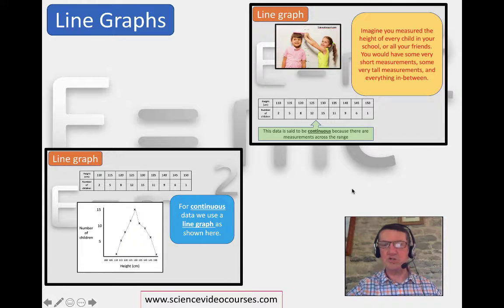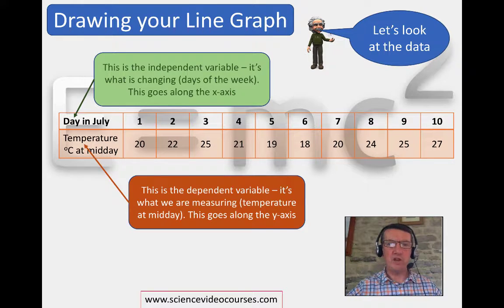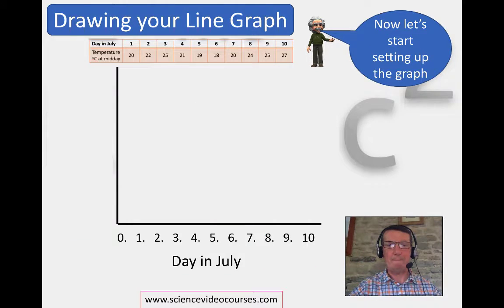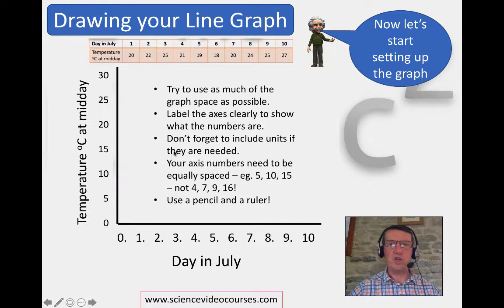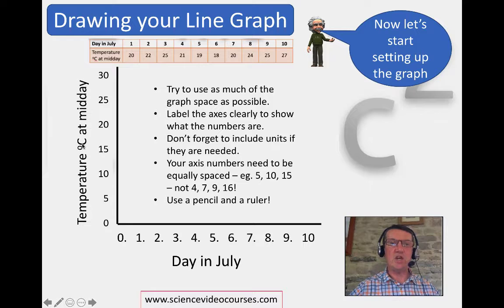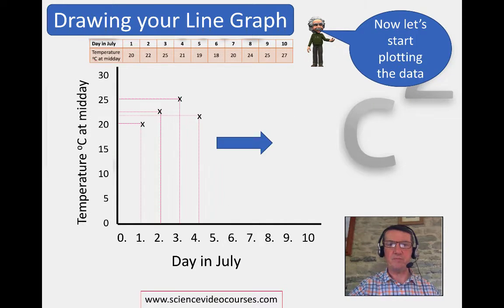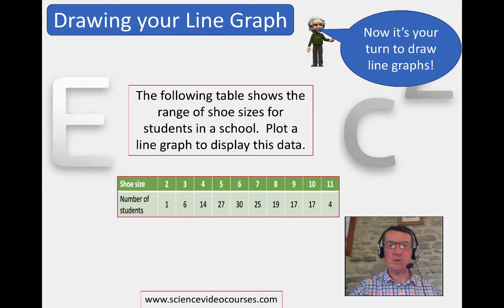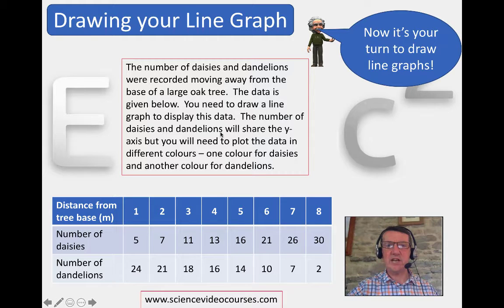Line graphs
Drawing Line Graphs - an essential maths skill for science! In this video I show you how to draw the perfect line graph, and I give you two examples to have a go at.